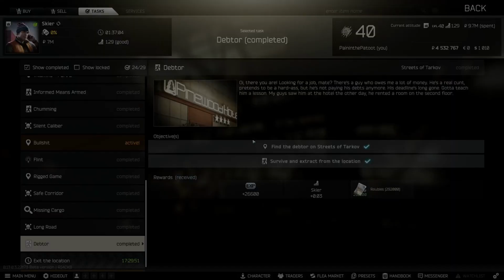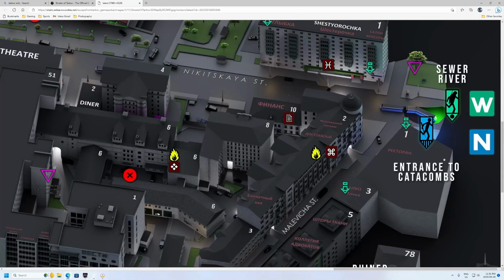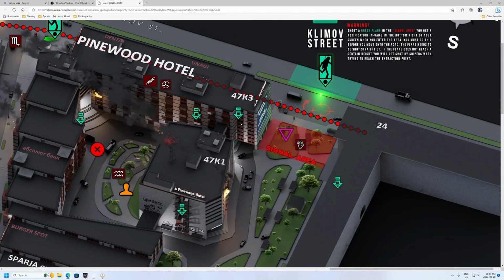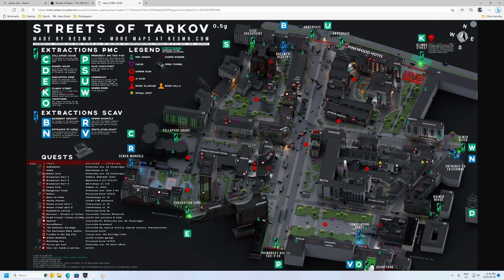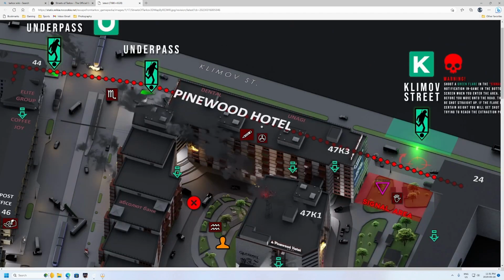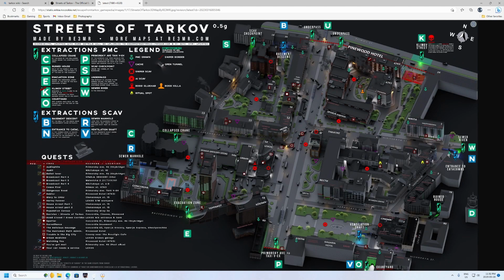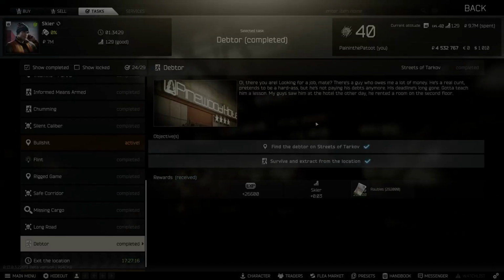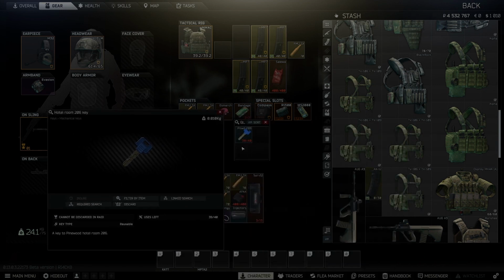Escape from Tarkov Skier task: Debtor (Streets quickie)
This is a video on completing the Debtor Skier task on Streets. You need the hotel 206 key. I got a lucky spawn so it was not hard to get to the Pinewood. Best to run a lot of these tasks a night for nothing other then its harder to get sniped at night.